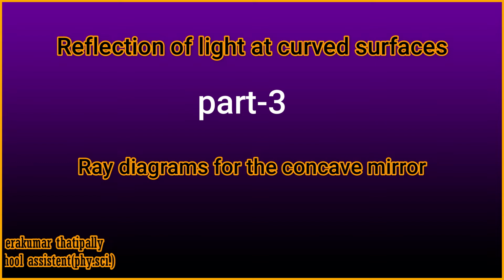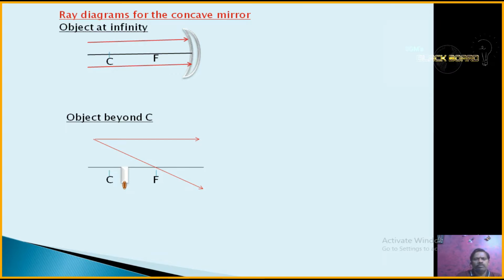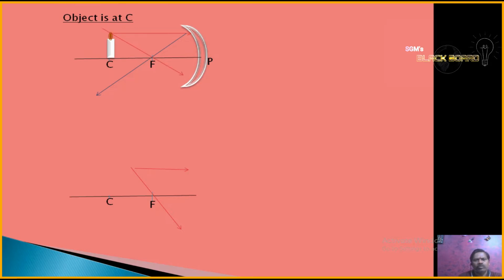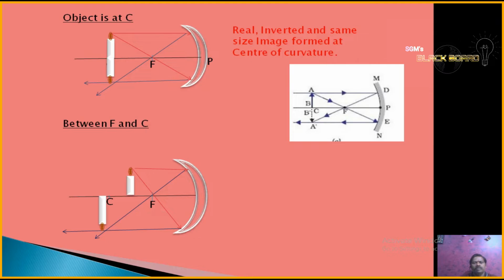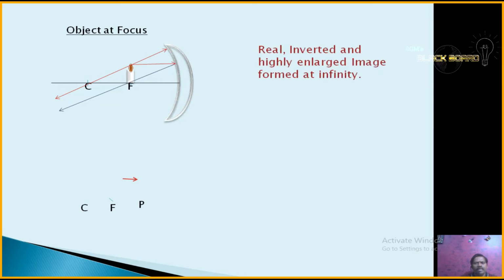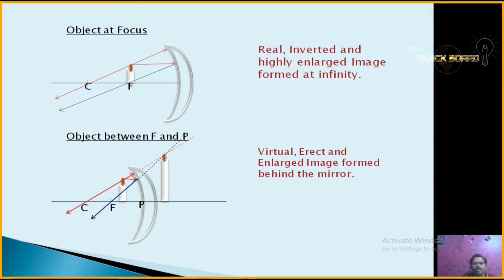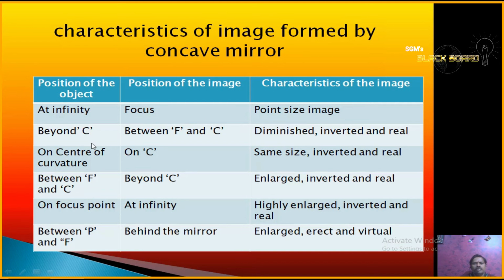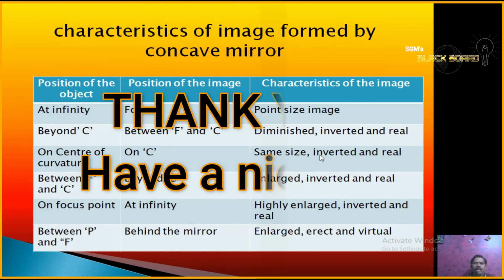REFLECTION OF LIGHT AT CURVED SURFACES(part-3)/RAY DIAGRAMS FOR THE CONCAVEMIRROR 10THCLASSP.SCIENCE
PART3  RAY DIAGRAMES FOR THE CONCAVE MIRROR,  EASY TO LEARN
BLACKBOARD

physical science